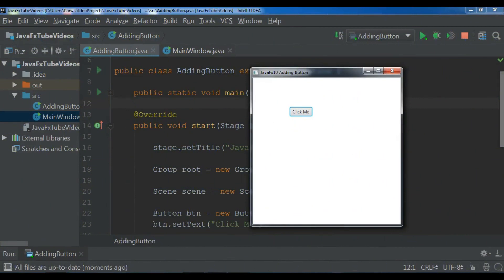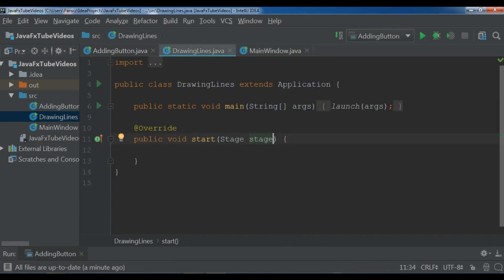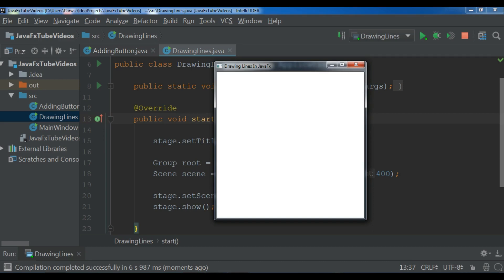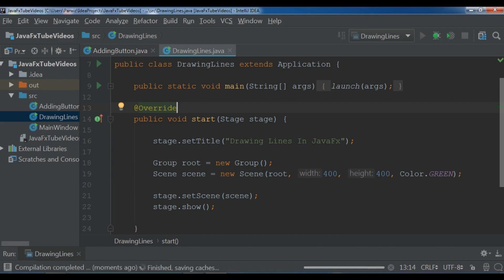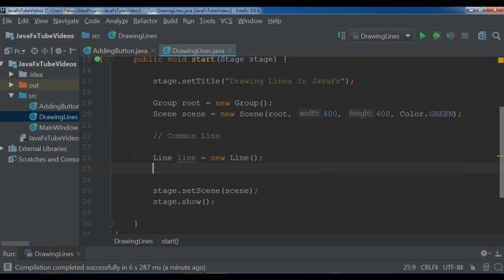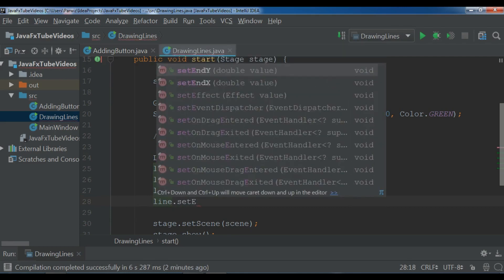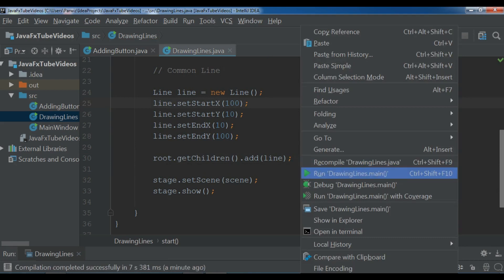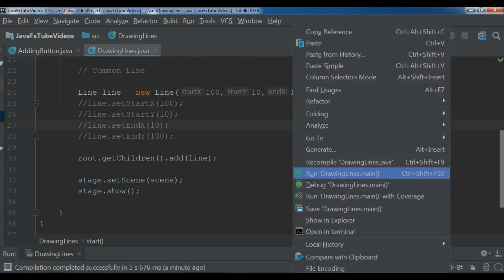Learn JavaFX 10 GUI Drawing Lines #3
Learn JavaFX 10 GUI Drawing Lines

This is our third video in JavaFX 10 GUI Application Development, in this video iam going to show you Drawing Lines in JavaFX